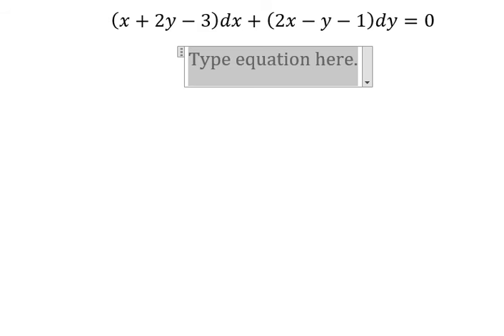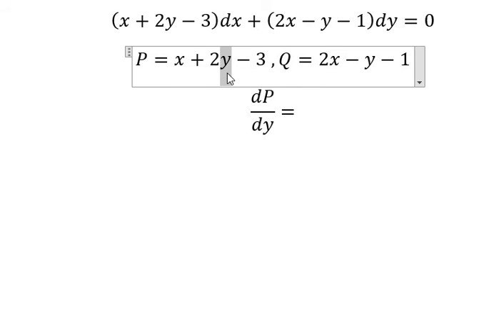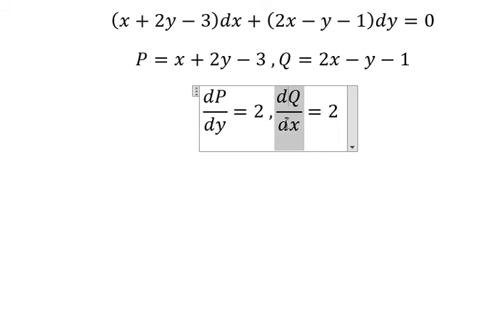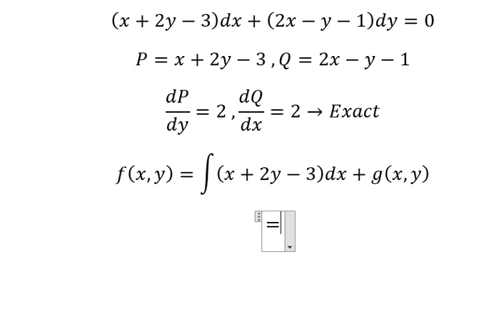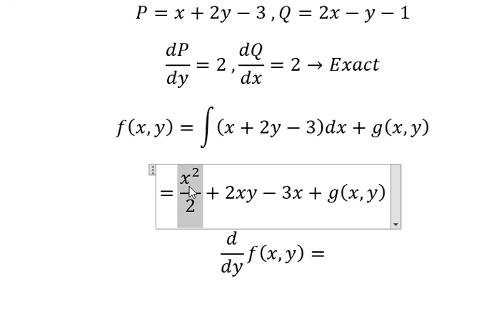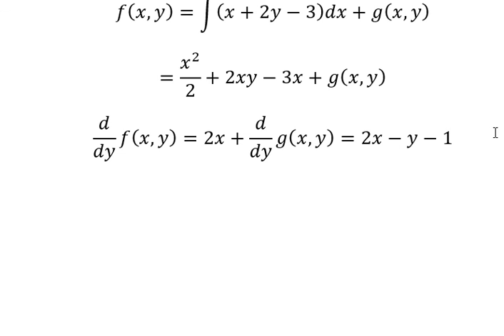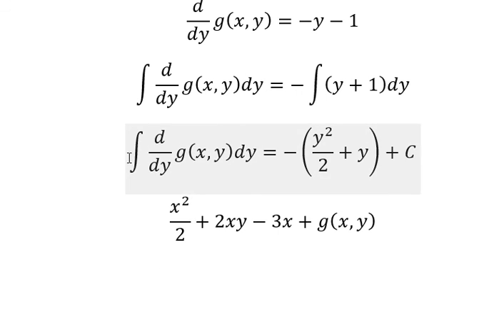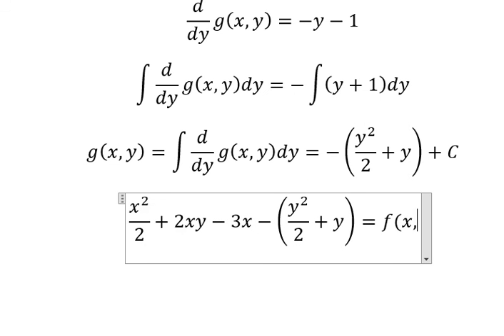Calculus Help: Exact Differential Equations - (x+2y-3)dx+(2x-y-1)dy=0 - Techniques